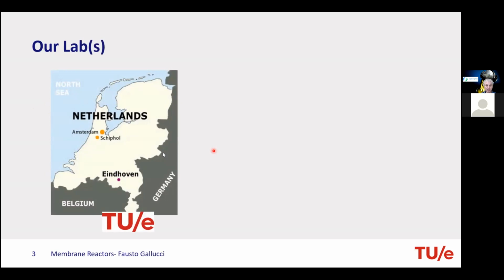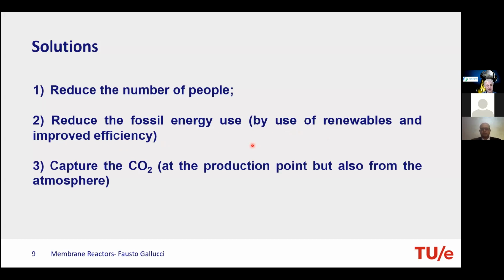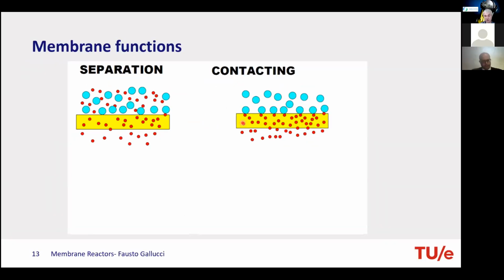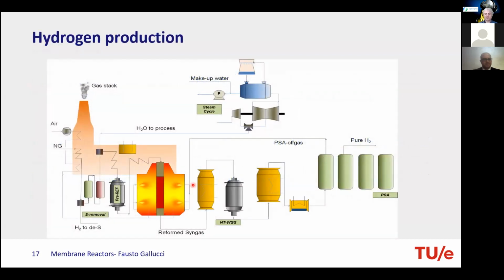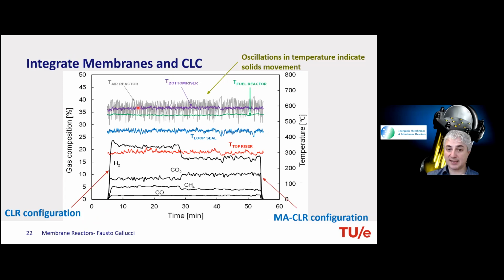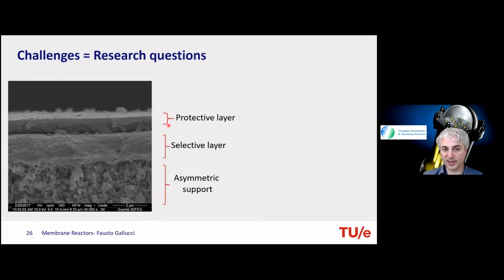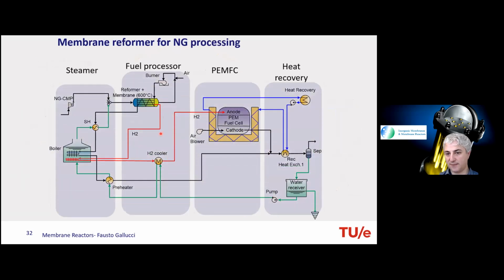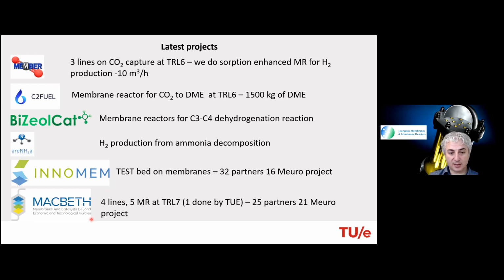CRE Ch 8 عمليات الفصل وتعزيز التفاعلات بالاغشية Process Intensification via Membrane Reactors